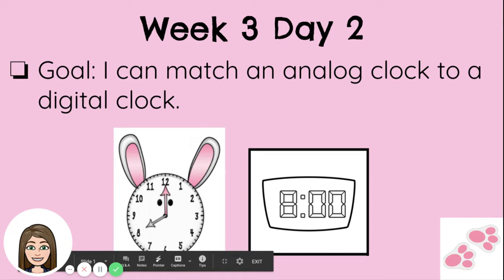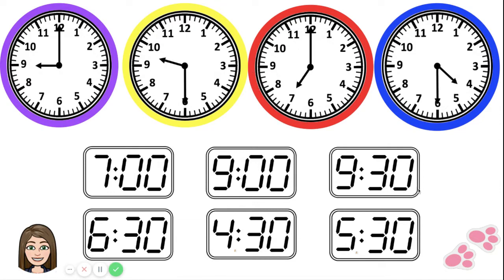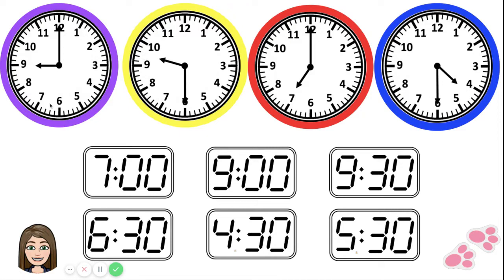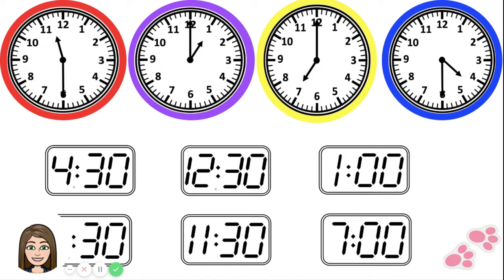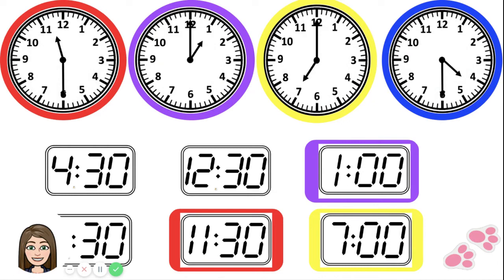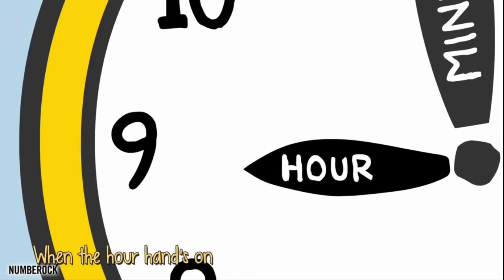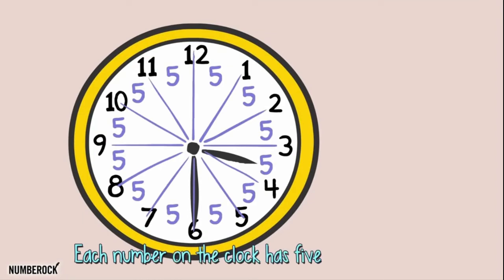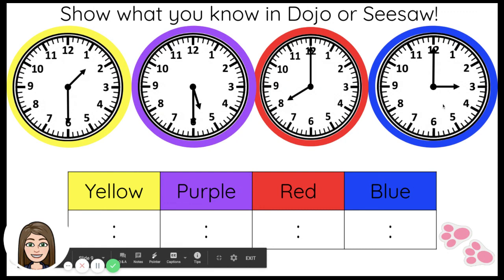Telling Time the Hour and Half Hour (Analog & Digital)